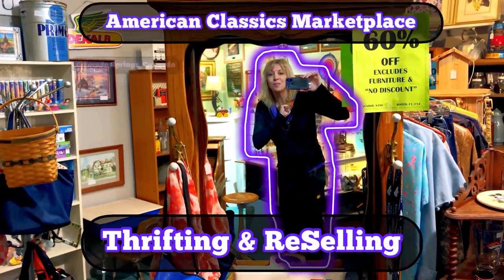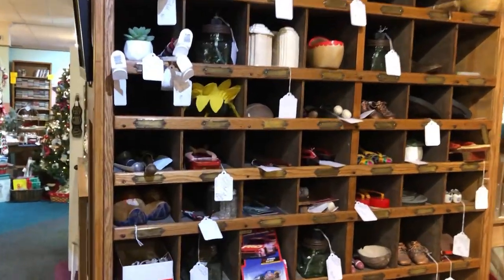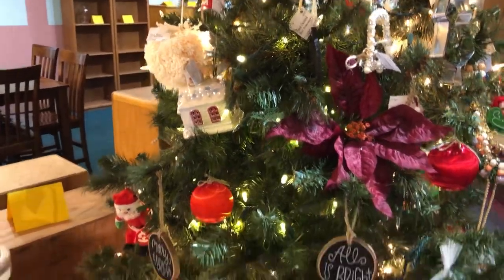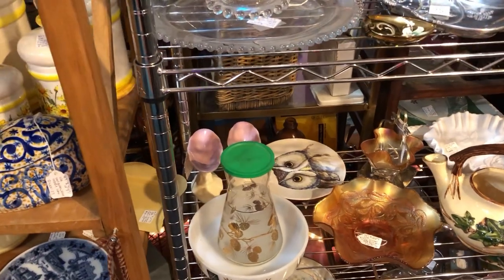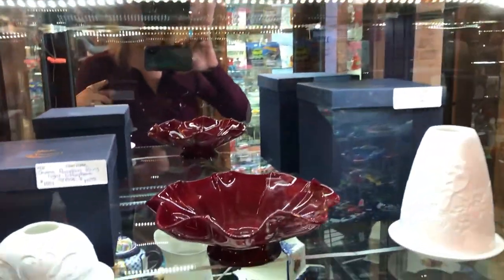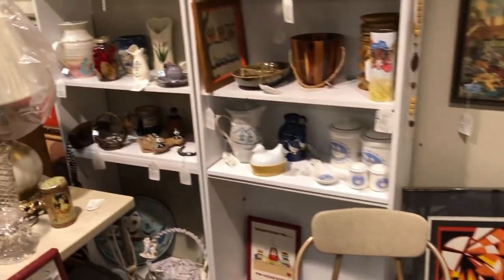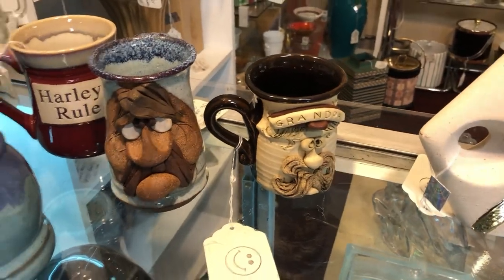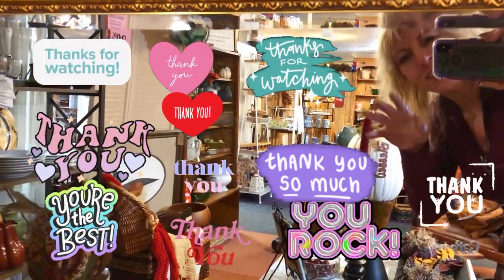VINTAGE THRIFTING ⁂ American Classics Marketplace Colorado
Thrift with Me  💚 Contact & Popular LINKs Below 💚
Thrifty ReSeller, I Love to Treasure Hunt at Thrift Stores, Garage Sales, Estate Sales,
Auctions, Antique Malls,  Flea Markets and Sales Racks for great stuff to Resell on eBay Etsy Poshmark FaceBook WhatNot  and more, It's a Great extra Money Side Hustle...

Thrifting for Resale, Making Money and Saving Money for my Household while having Big Time FUN !!!
What sells on eBay, Learn about Vintage Decor, Mid Century Modern MCM

▪️ ReSelling  Entrepreneur Topics Panel Discussion Shows

8585 Criterion Dr.
# 63915
Colorado Springs, Colorado
80962

XOXO ~ Yvon